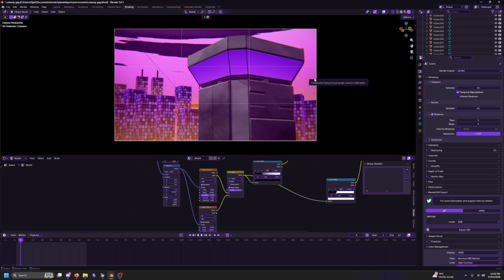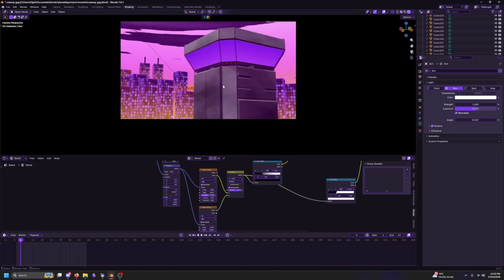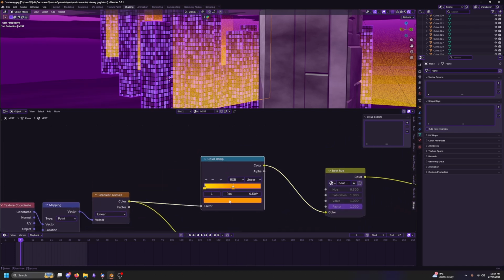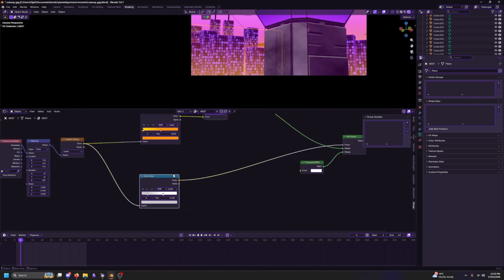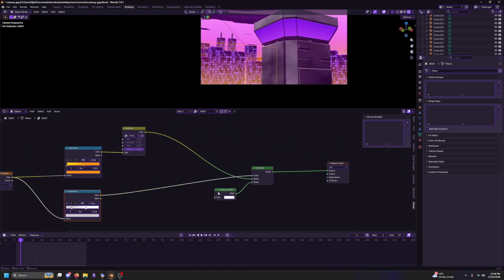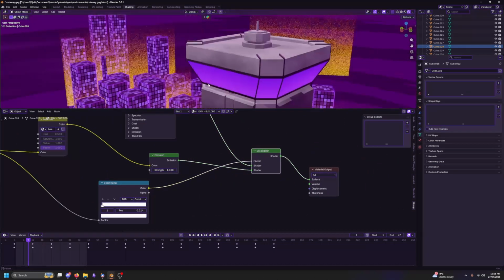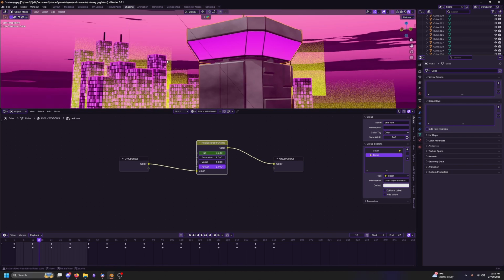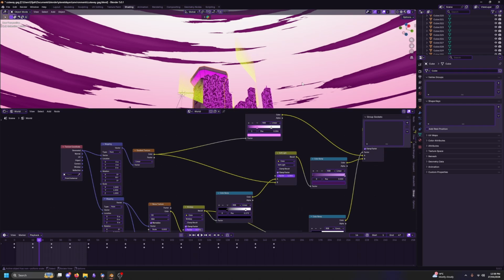Sonus, the planet of sound - environment breakdown [PATREON EXCLUSIVE]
the grooviest city on the planet.